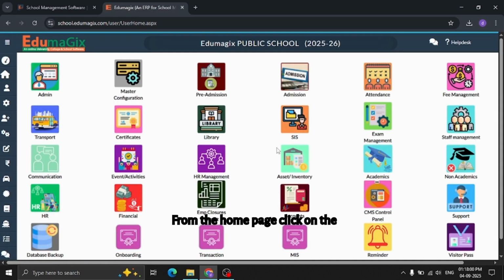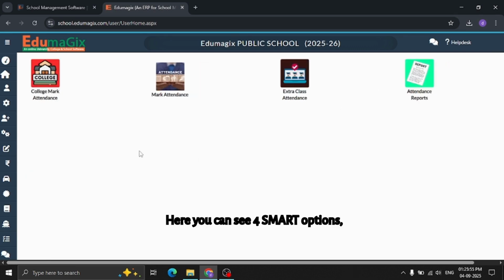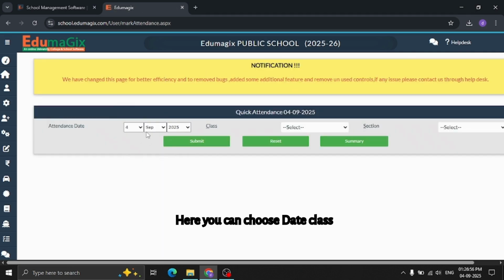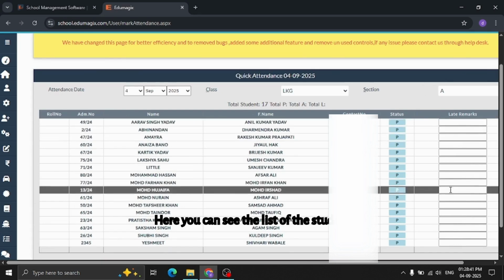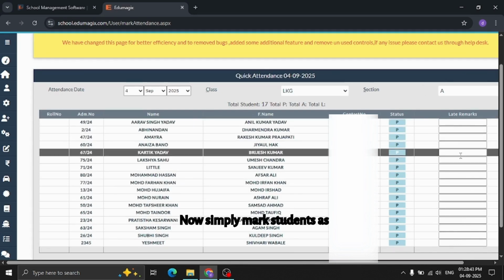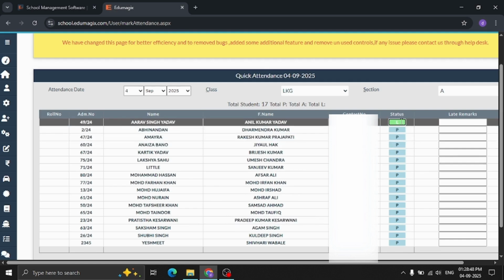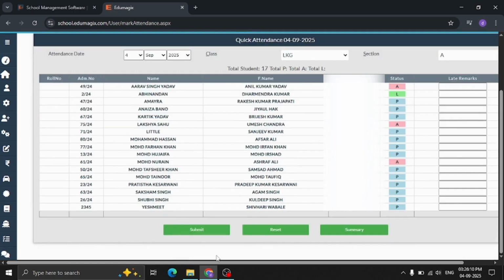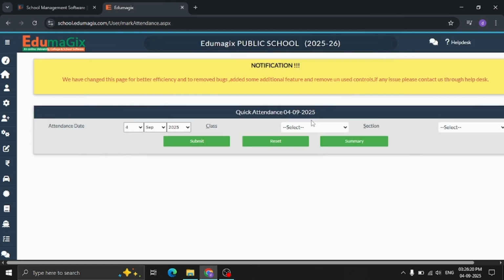No More Registers! 📒 | Digital Attendance with Edumagix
Marking attendance doesn’t have to be boring anymore! 🎓
With Edumagix School ERP, teachers can mark daily attendance, extra classes, and generate reports in just a few clicks.

👉 In this video, you’ll see how Edumagix makes attendance:
✨ Super fast – no more wasting time with registers
✨ Error-free – every record is stored digitally
✨ Smart – with instant reports for better tracking 📊

Whether you’re a teacher or school admin, this tutorial will help you save time and manage attendance like a pro! 🚀